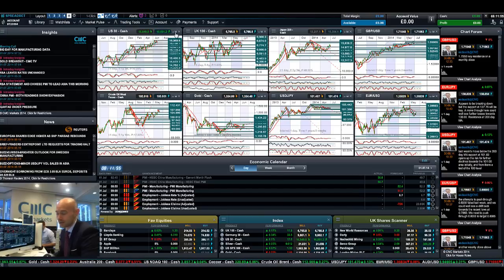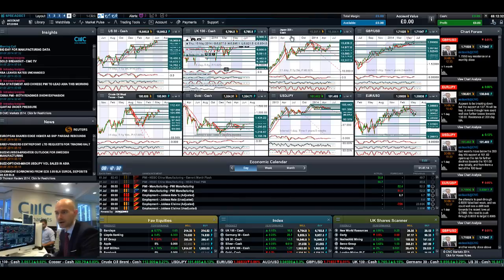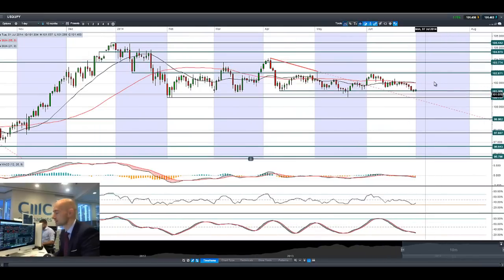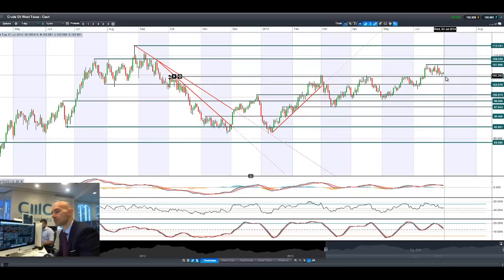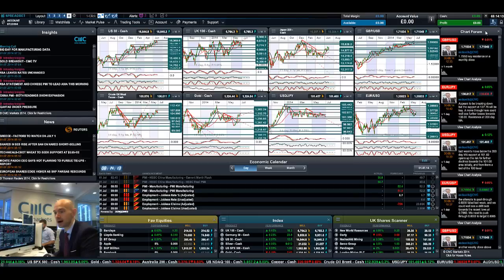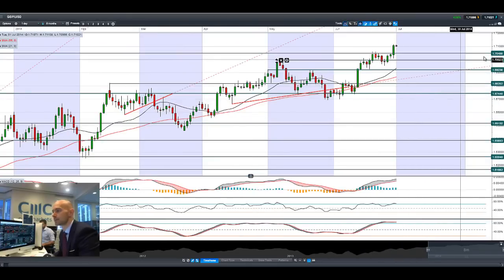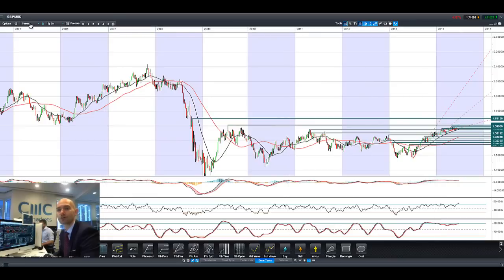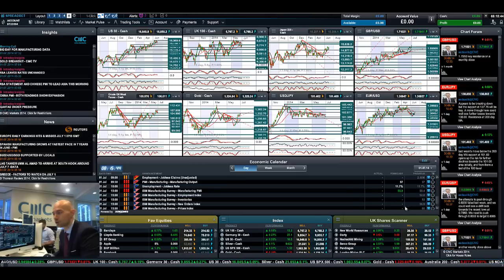USD gets smashed, Equities flat line, Gold hits $1330 as PMI and NFP inbound CMC Markets 1st July